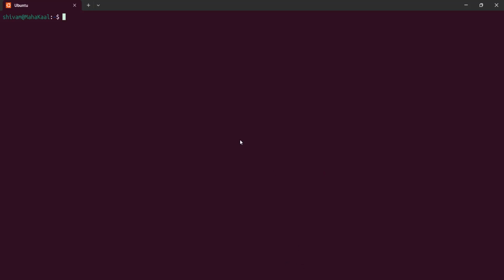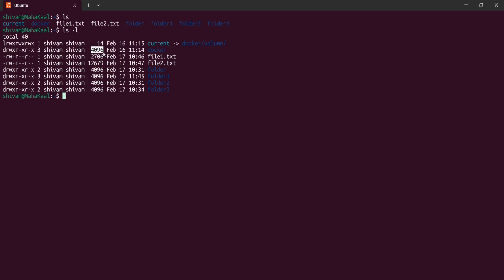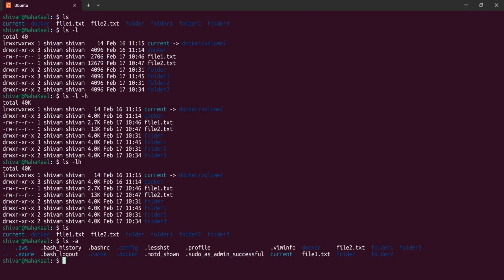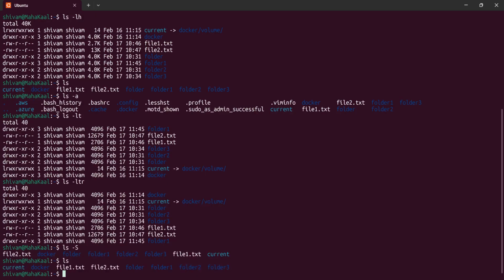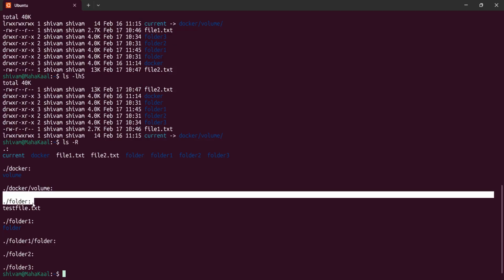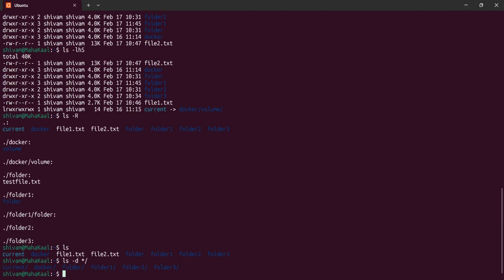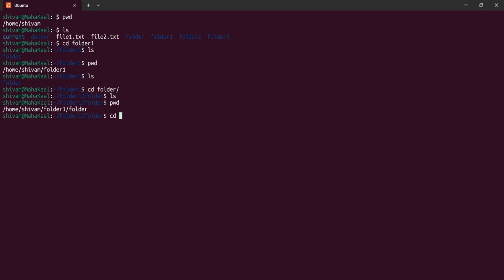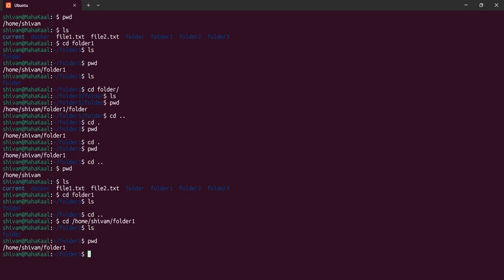ls & cd Explained – Master Linux Navigation in 15 Minutes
Learn the two most important Linux commands every DevOps engineer must know — ls and cd.

In this video, you will understand:

1- How ls shows files & folders

2- Useful ls options like -l, -a, -h, -t

3- How cd changes directories

4- Absolute vs relative paths

5- Real-world Linux navigation used in DevOps & Cloud servers

These commands are the foundation of Linux, AWS, Docker, Kubernetes and all DevOps tools.

If you want to become a Linux, Cloud or DevOps Engineer, mastering these basics is mandatory.

📌 Watch till the end to avoid beginner mistakes!